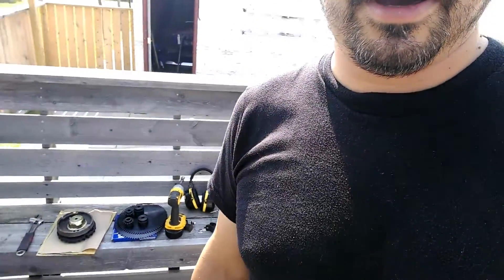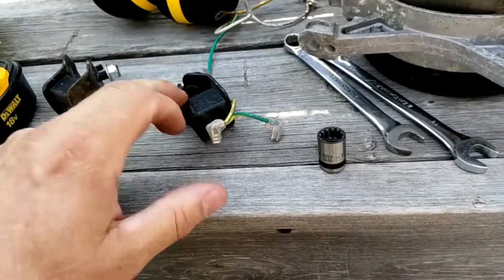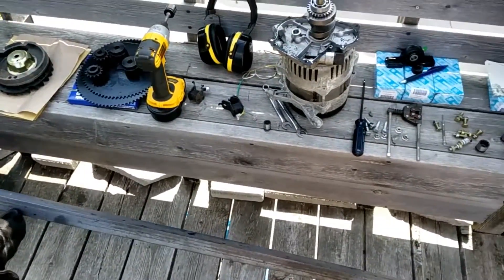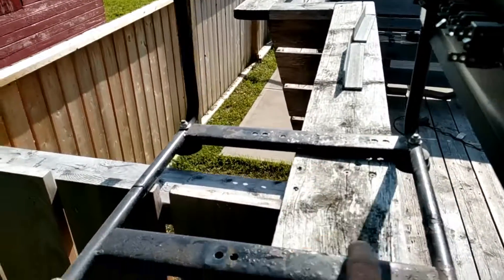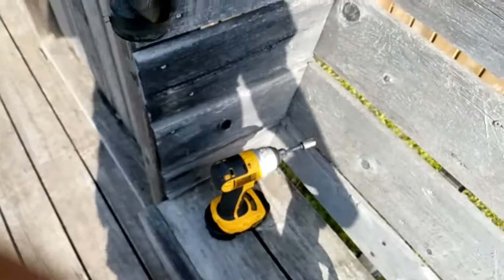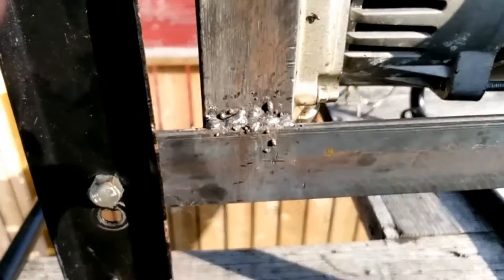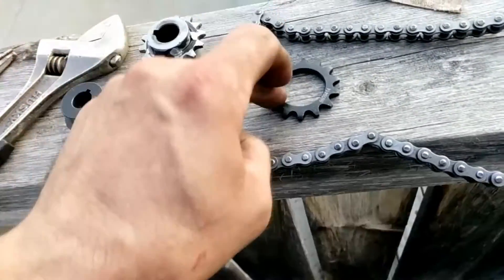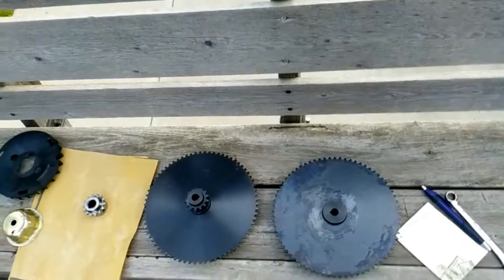Gas to Wind & Peddle Powered Generator Conversion Pt. 3 (Mounting & Gearing)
Gas to Wind & Peddle Powered Generator Conversion Pt. 3

Mounting generator, starting the setup for the gear reduction, and explaining things as usual. Enjoy.